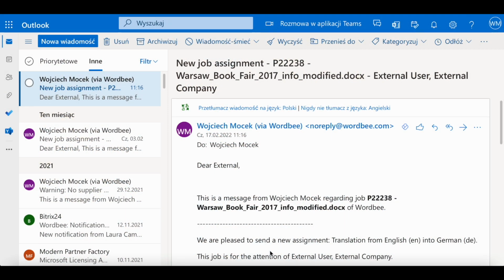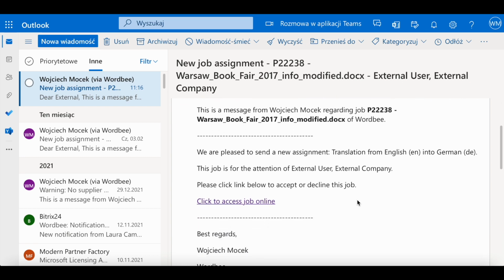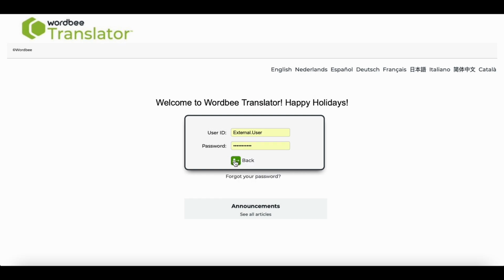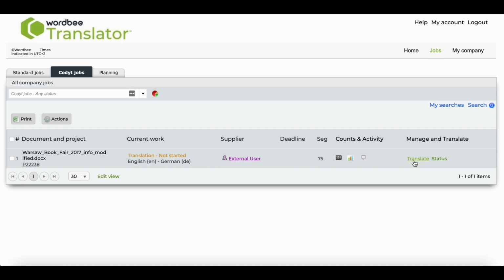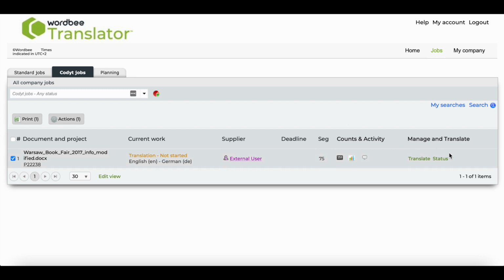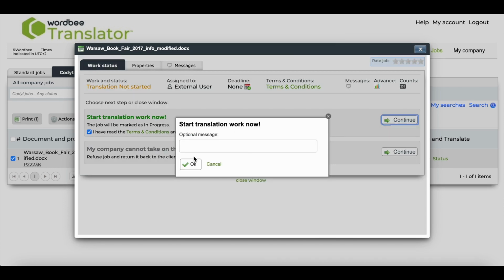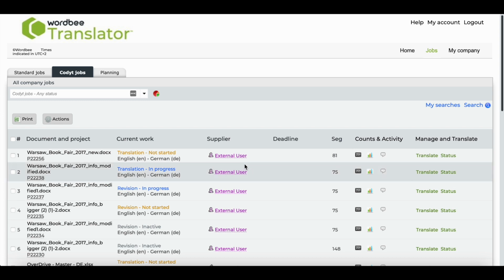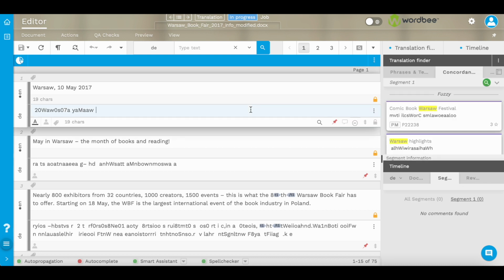SUPPLIER STARTS HIS JOB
This short tutorial shows how easy it is to start a job assigned to a supplier within Wordbee.